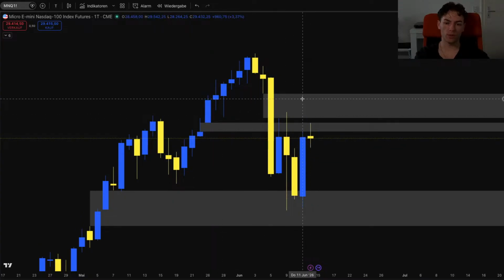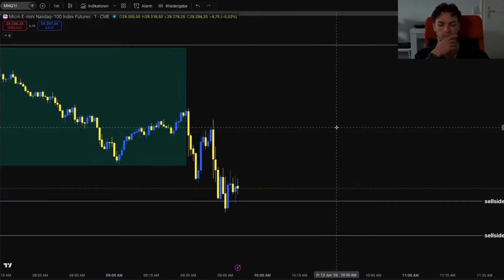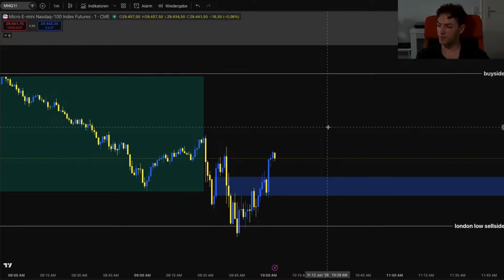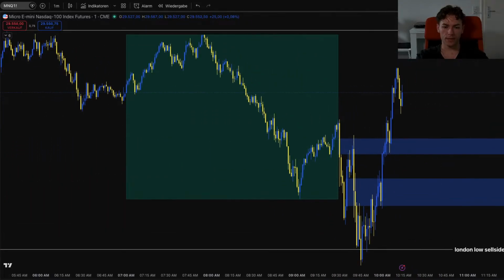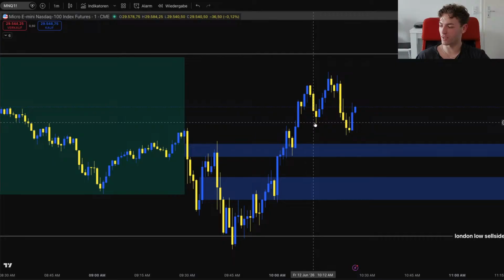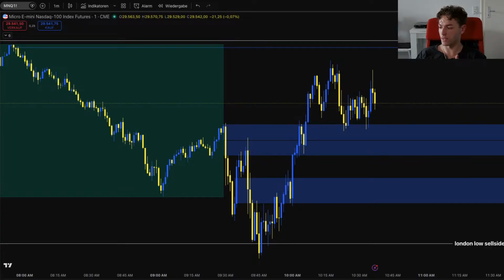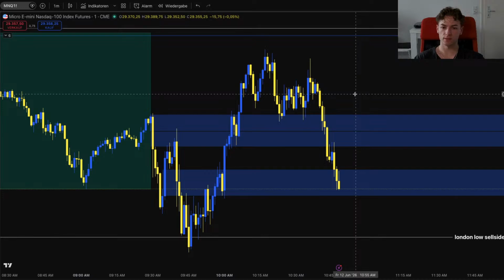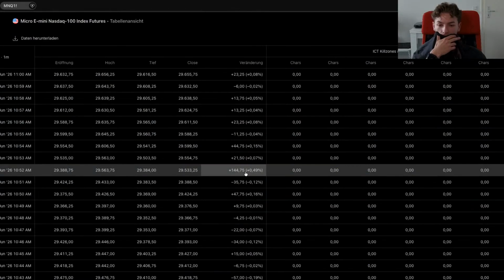Futures Trading LIVE using ICT concepts | 12.6.2026